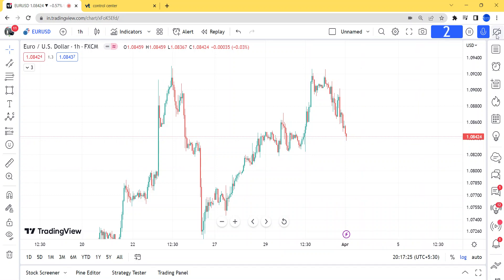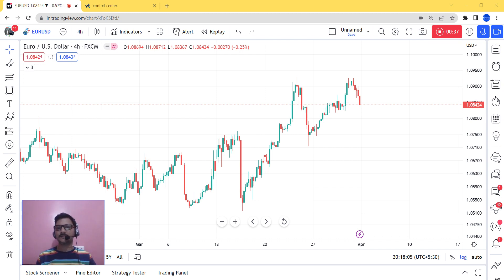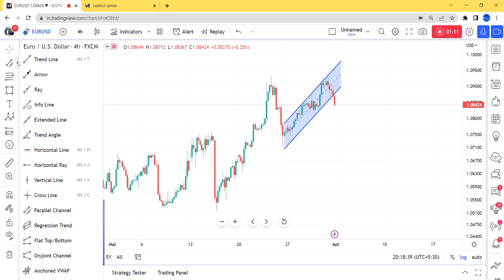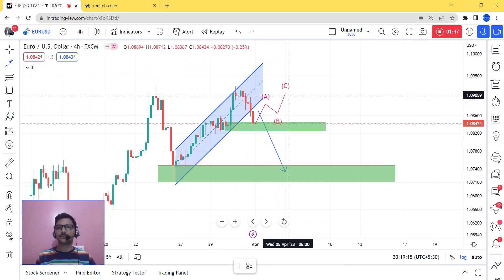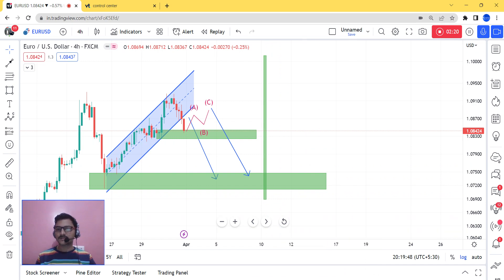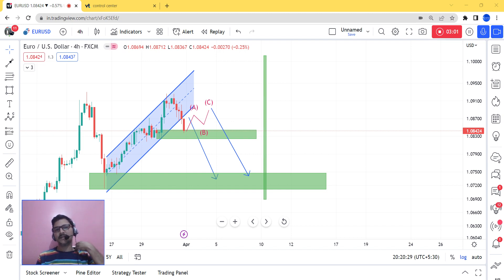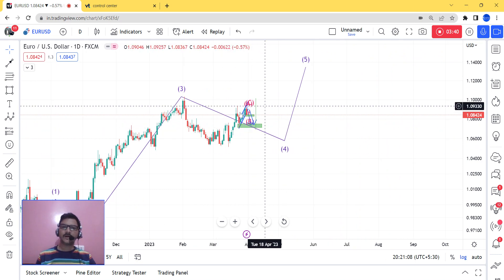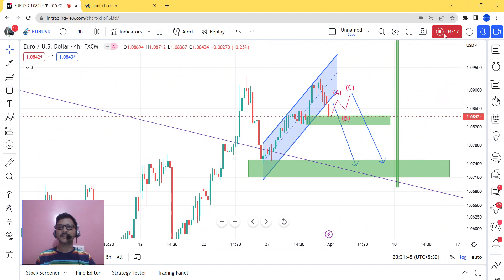eurusd analysis today |EURUSD WEEKLY MARKET FORECAST | EUR USD ANALYSIS TODAY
eurusd analysis today | EUR USD ANALYSIS TODAY | eurusd | Forex Trading Course In India

EUR USD ANALYSIS TODAY | EURUSD MARKET FORECAST | EURUSDLIVESIGNALS | Forex Trading Course In India

Eurusd Analysis Today Weekly Market Forecast

EURUSD ANALYSIS TODAY | eurusd weekly analysis today|EUR USD ANALYSIS TODAY | EURUSD MARKET FORECAST

eurusd analysis 100% accuracy check | EUR USD ANALYSIS | EURUSD MARKET FORECAST

EURUSD Review Video | eurusd today analysis |EUR USD ANALYSIS TODAY | EURUSD MARKET FORECAST

EUR USD Special Analysis | 500 + Pips Profit Book Plan !

👉Install Our Application Here

👉Open Account With India's Top Forex Trading  Broker(VT MARKETS)

👉Join Telegram Channel For Free Education & Forecast

👉 Fill The Form To Know About  Traders Trusted Academy

👉Join Elliott Wave Weekend Webinar Group

👉 Join Our YouTube Channel To Get Market Analysis Free

👉  30 Days Professional Trading Course Watch Video Below

👉 Download Our Course Syllabus documents

Link- 👉 Join Our YouTube Channel To Get Market Analysis Free

Book Your Slot For January One To One Personal Training | Become Professional Forex Trader In Just 30 Days !

eur usd live forex signals | eur usd analysis today | eur usd live | eur usd analysis | eurusd

eur usd forecast this week
eur usd analysis today live
eur usd analysis today hindi
eur usd trading strategy
eur usd today
eur usd news today
eurusd forex forecast
eur usd live
eur usd analysis
eurusd forecast
eurusd live chart
eurusd signal live
eur usd analysis today
eurusd forecast today
eurusd analyisis tomorrow
eurusd today
eurusd prediction
eurusd forex
eurusd today analysis

30 Days Forex Trading Expert Course | Become Profitable Trader

For Any More Query
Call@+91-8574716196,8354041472